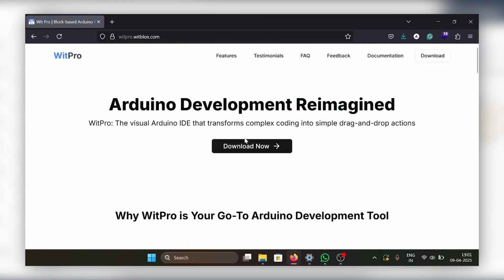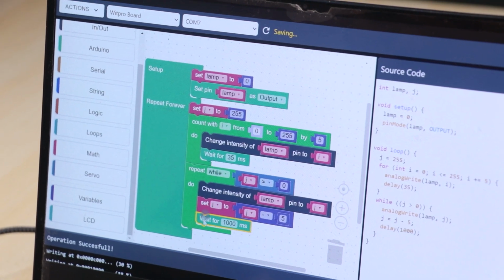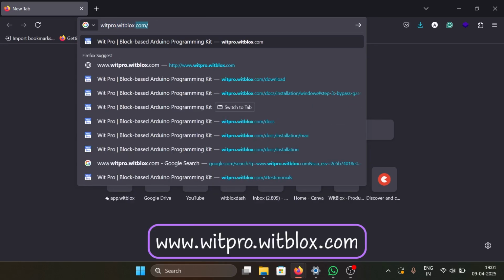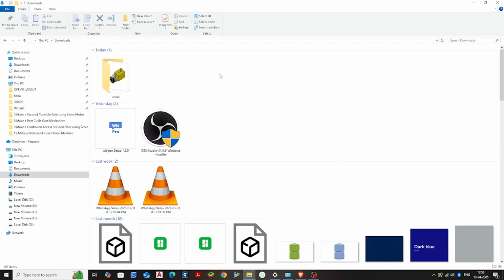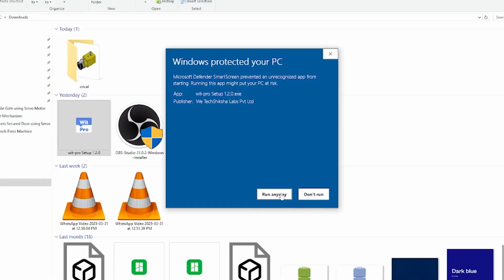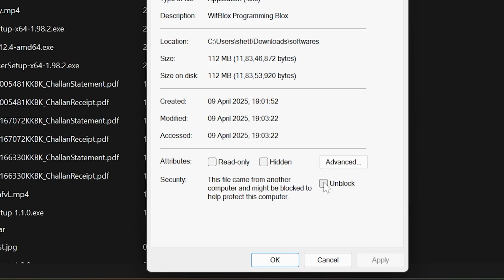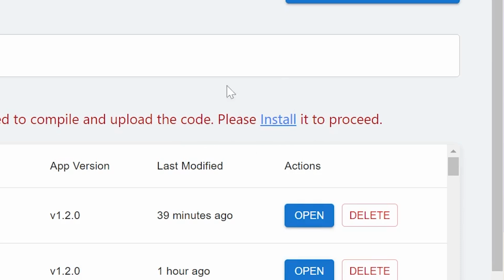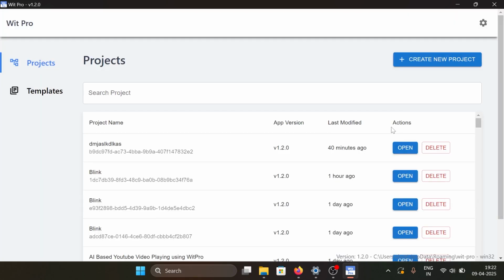How to install the WitPro software || Coding with WitPro Ep 1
Grab your own version of the brand new WitPro coding blox and start creating awesome robots that work on your commands

Dont forget to try out the awesome drag and drop software created to simplify the process of Arduino coding without the hassle of syntax

Check out the Witblox kit and Witpro board and get started with your Robotics & Coding Journey today!!